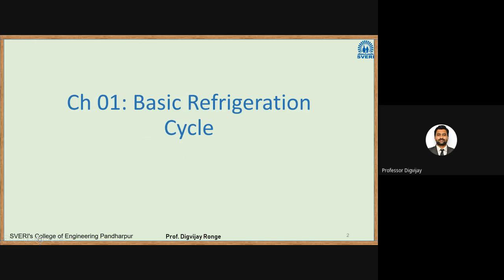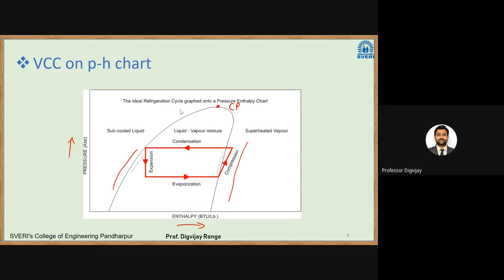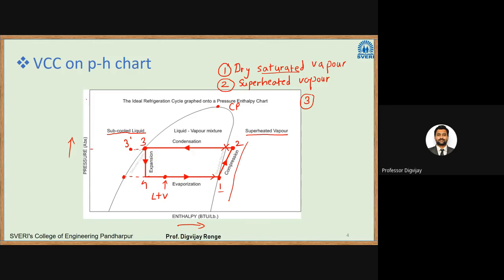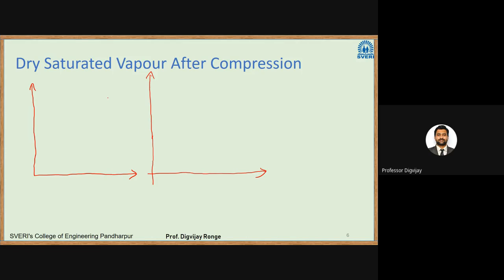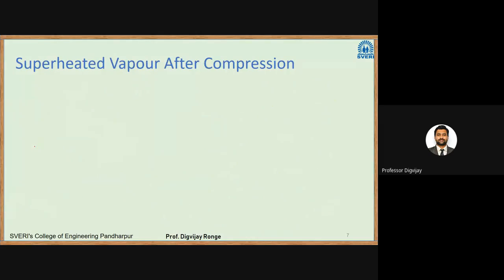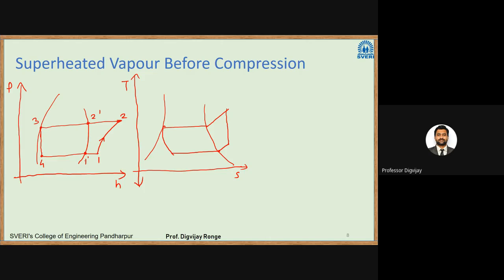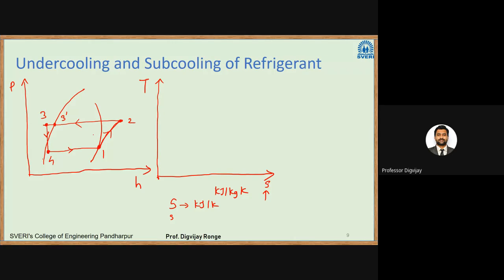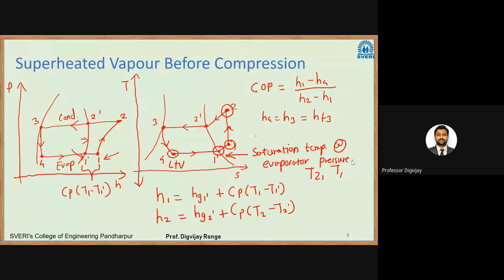RAC Lecture 13 Types of Vapor Compression Cycle